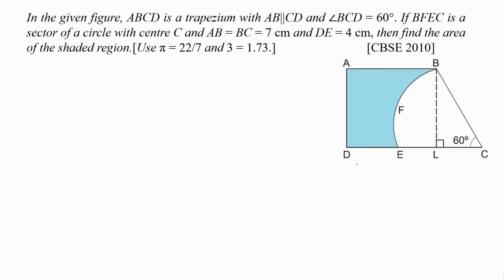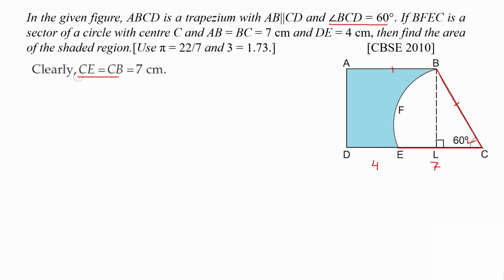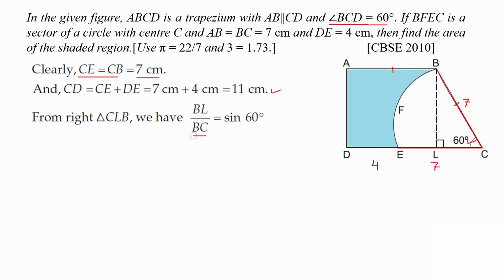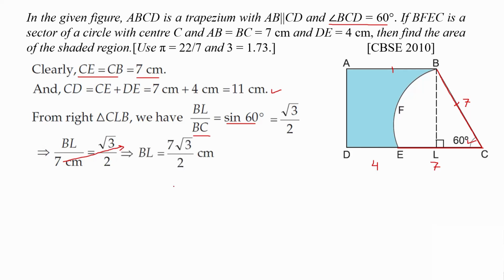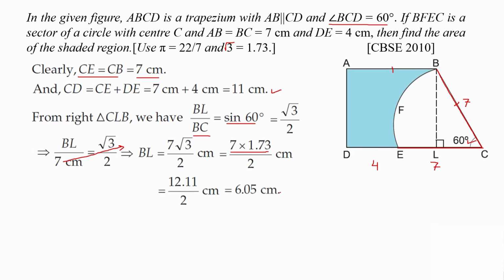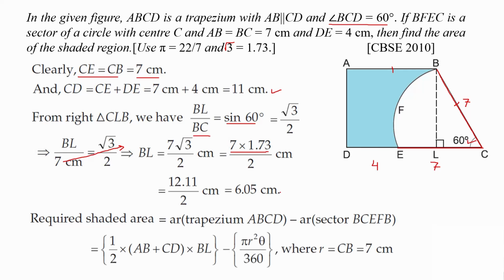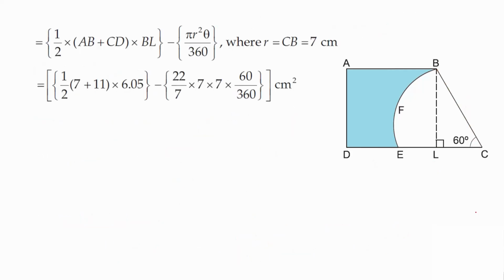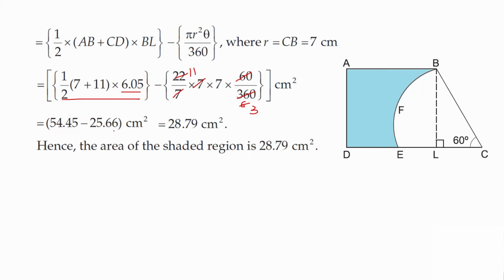Area Related to Circles - Important Question 04 for CBSE Board Exam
In the given figure, ABCD is a trapezium with AB || CD and ∠BCD = 60⁰. If BFEC is a sector of a circle with centre C and AB = BC = 7 cm and DE = 4 cm, then find the area of the shaded region.  [CBSE Imp]